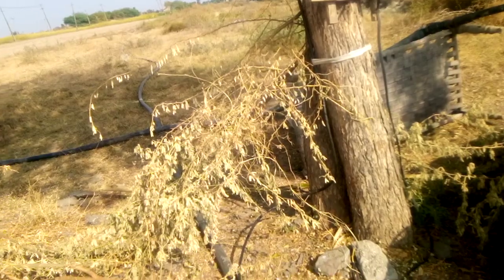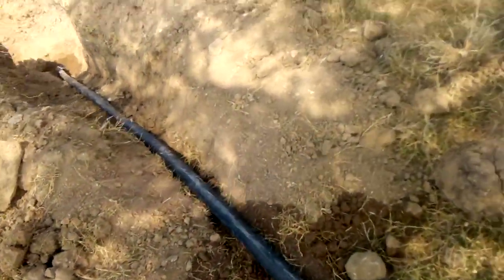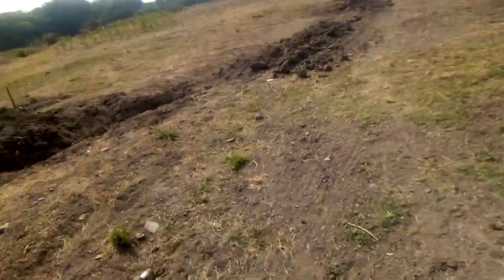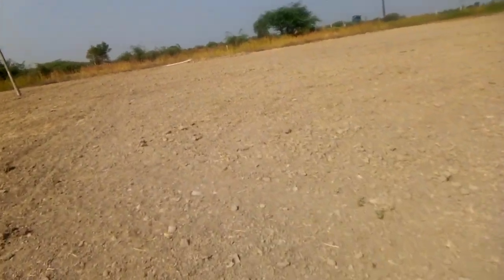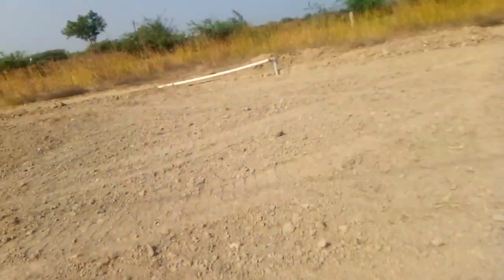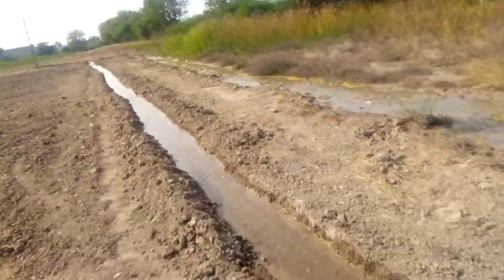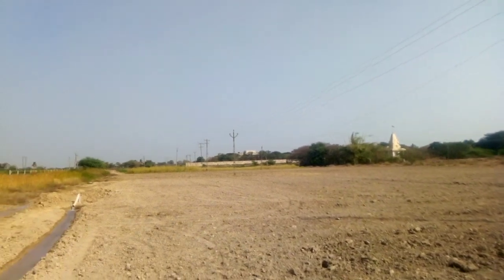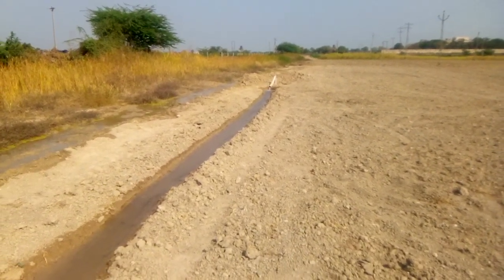underground water line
water line